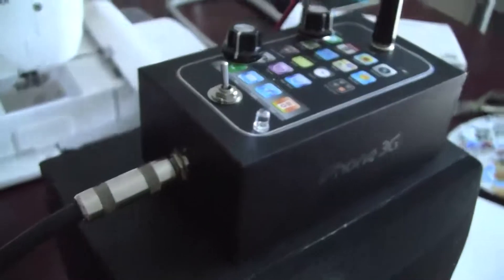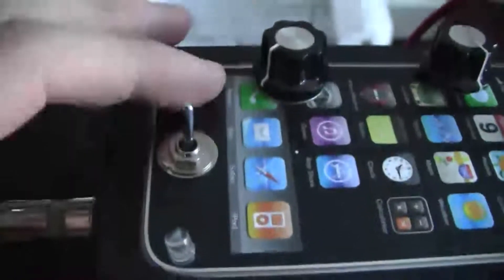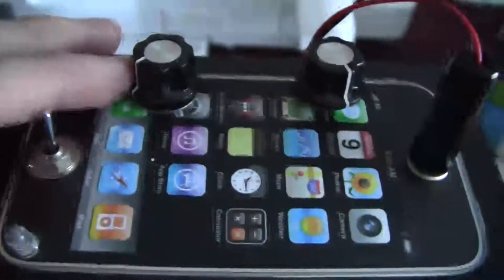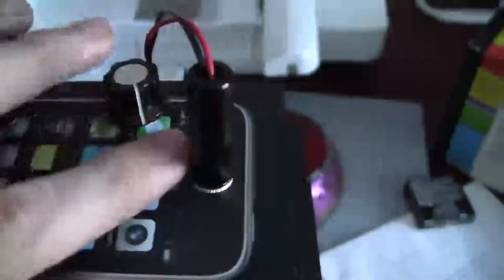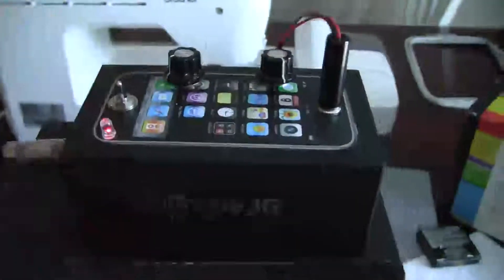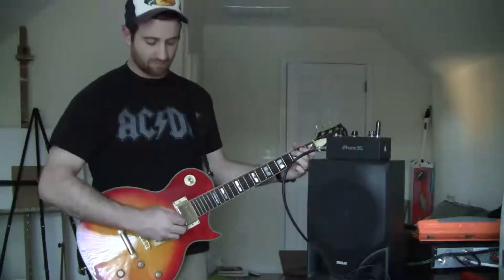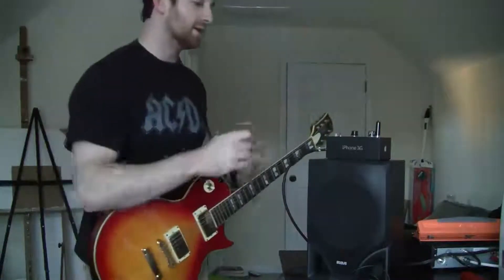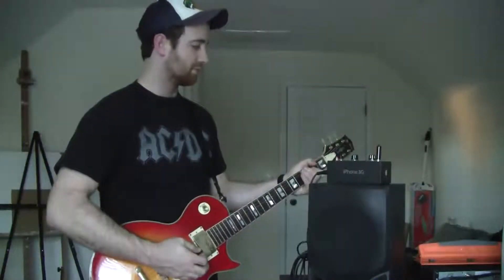DIY Homemade Guitar Amp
I was a little misleading at the beginning: It's not an iPhone guitar amp. it's a simple DIY guitar amp housed in an iPhone box. on .

The amp itself is very simple;  it can be assembled on a breadboard in a matter of minutes. It uses the LM386 audio op amp, some capacitors, and some potentiometers for volume and gain control. The schematic is displayed at the end of the video. The amp design came from Make magazine. I modified the design from Make to attain my desired sound.